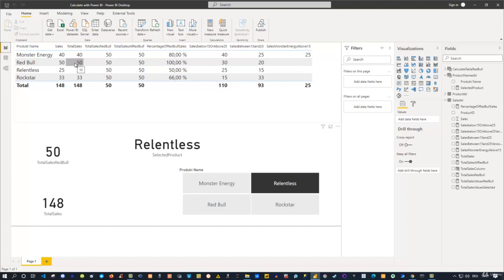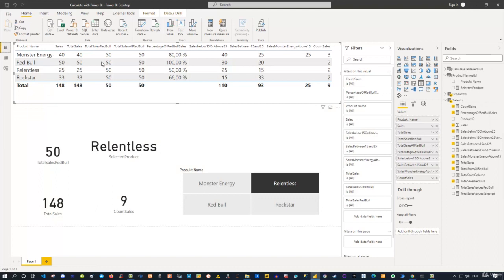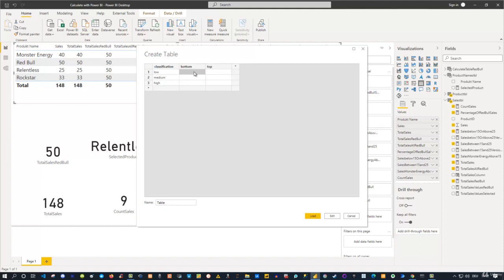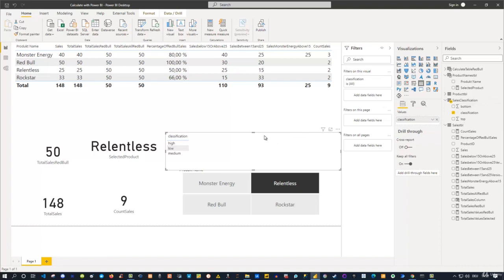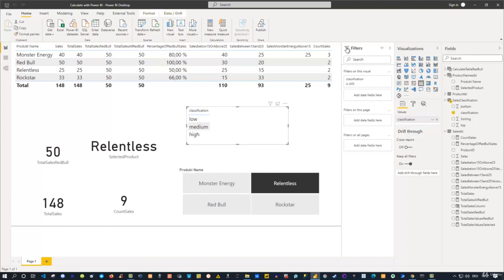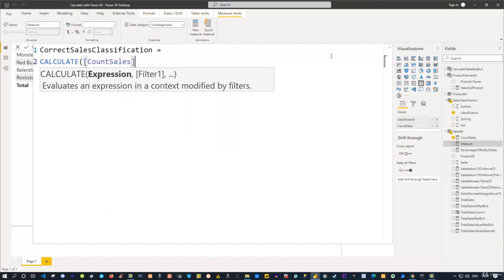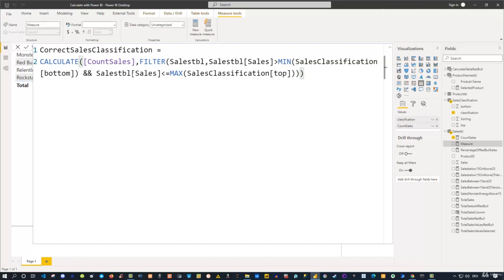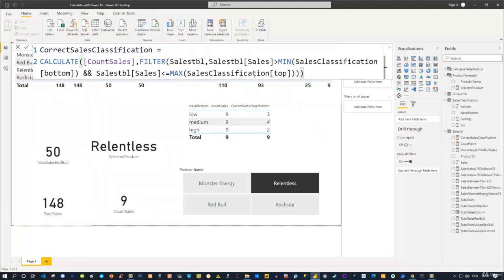8 Salesclassification using CALCULATE